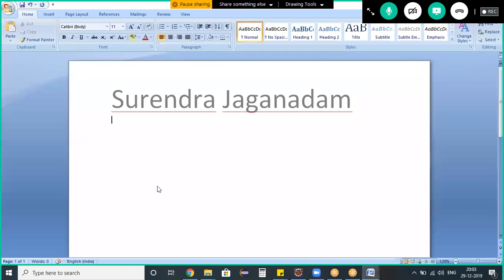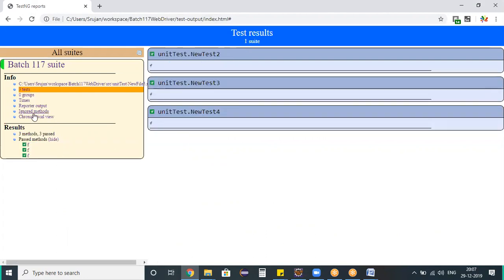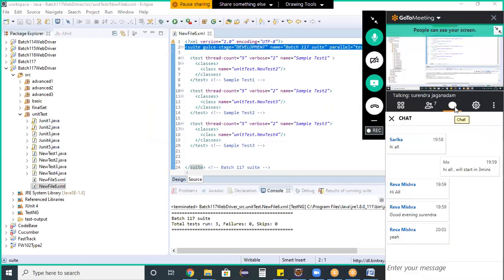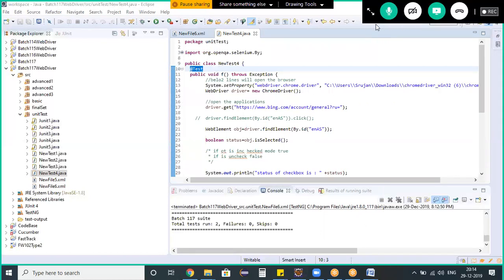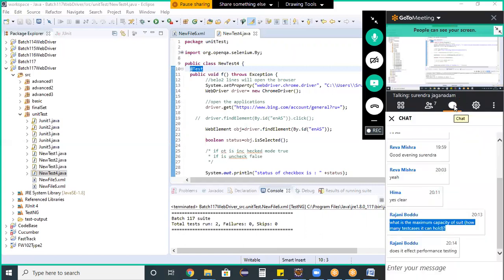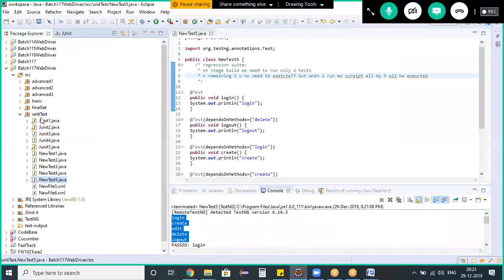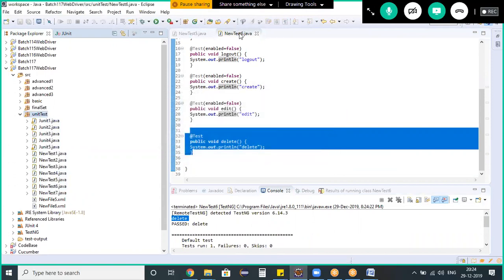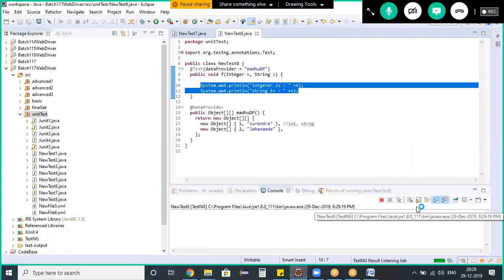Overview on Testng || Parallel Test Execution in TestNG || Selenium Tutorial for Beginners